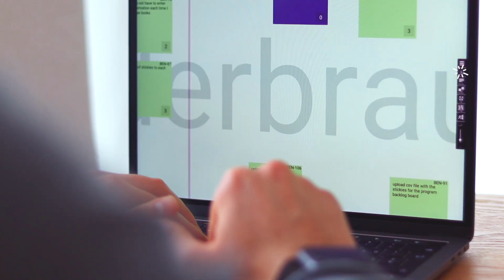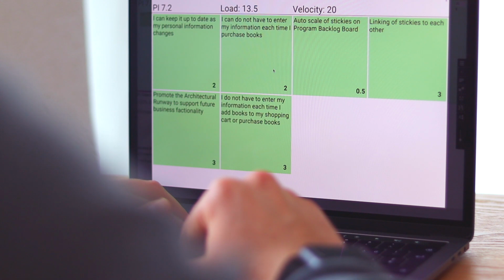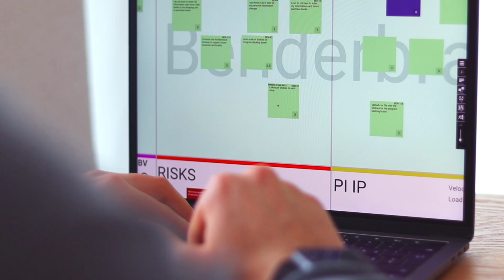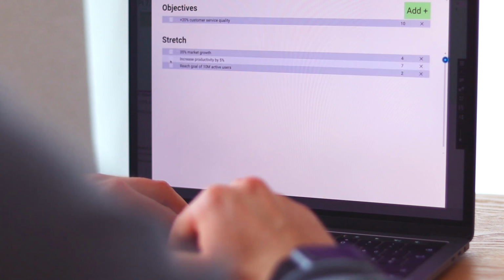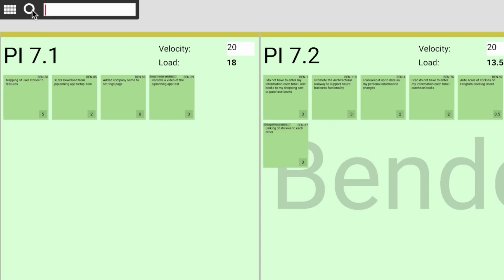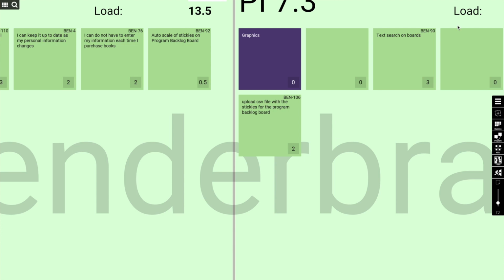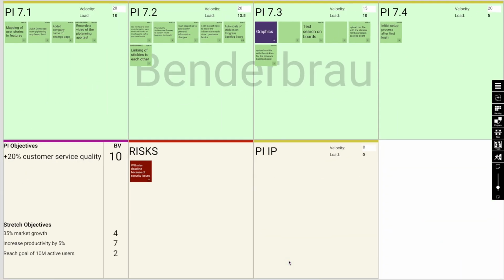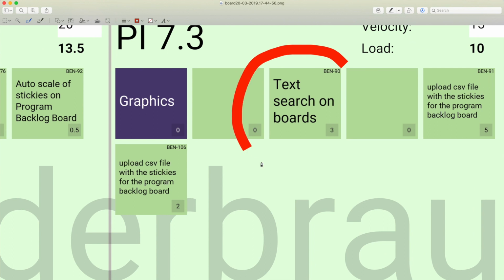Overview of features you might not see immediately - piplanning app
Features captured in the video:
➡︎ trick on how to create new sticky notes 0:55
➡︎ Sticky Quick-Look-Mode 1:04
➡︎ Present your iterations (iteration view) 1:20
➡︎ Sticky linking on Team Board 1:35
➡︎ Check on linked stickies on the Program Backlog Board 2:00
➡︎ Create new Stretch Objectives 2:19
➡︎ Clean up your boards 2:32
➡︎ Search boards 2:49
➡︎ Font-Size-Optimization 3:08
➡︎ Zoom in and out with your keyboard 3:38
➡︎ Export image of the boards 3:56